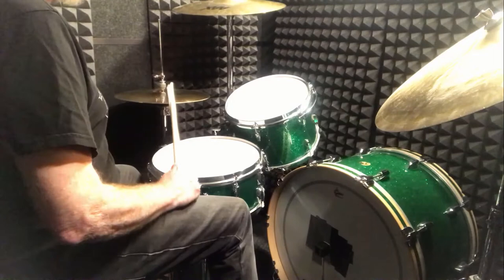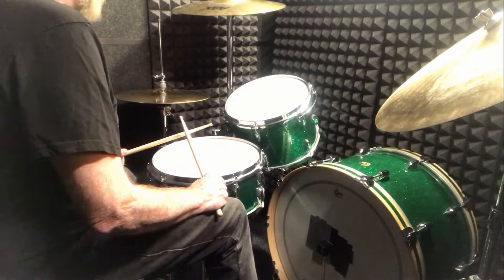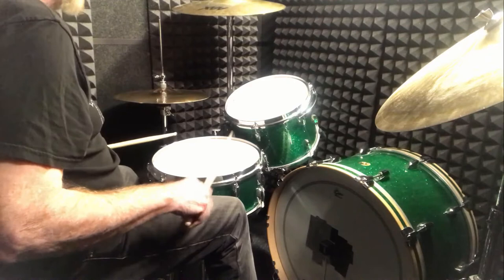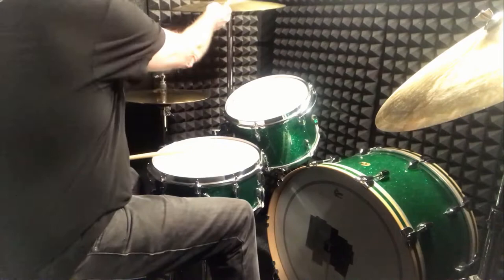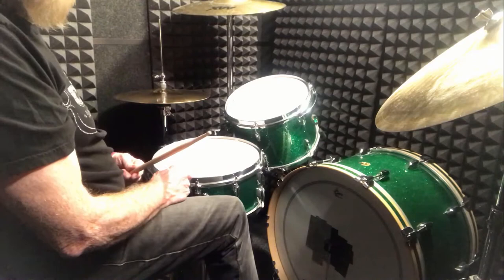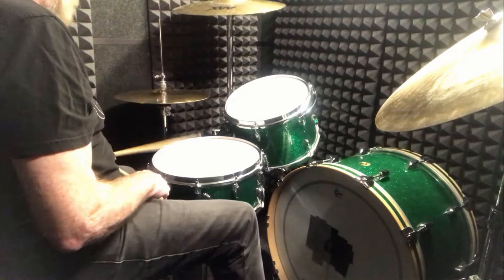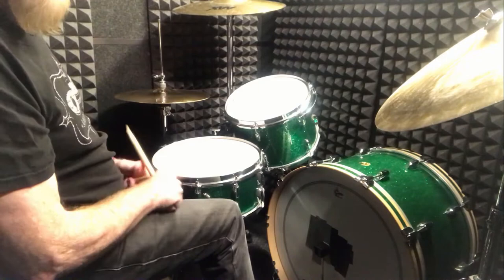ZZ Top "La Grange" Drum Cover / How to Play